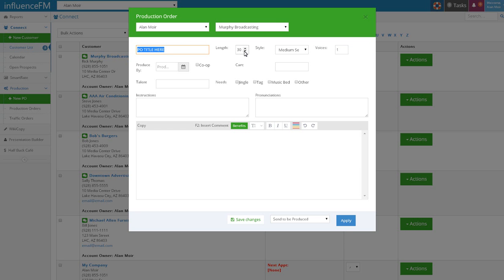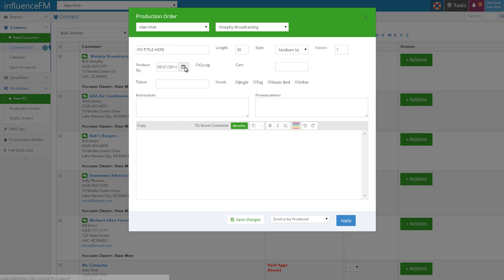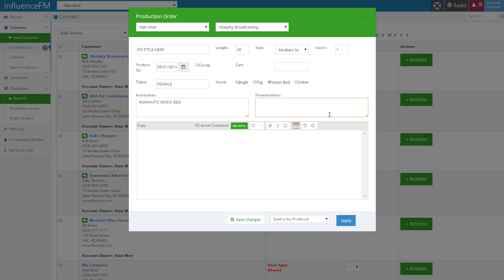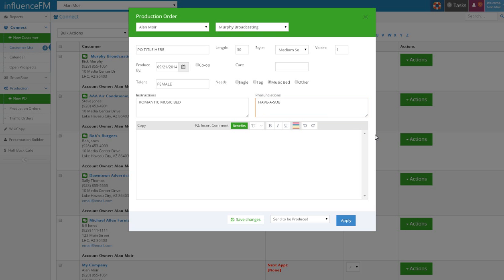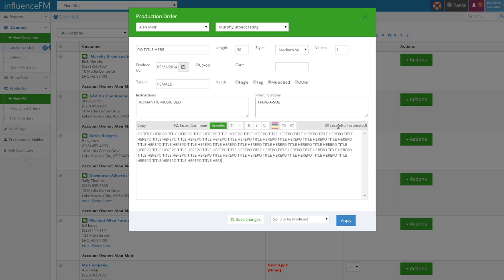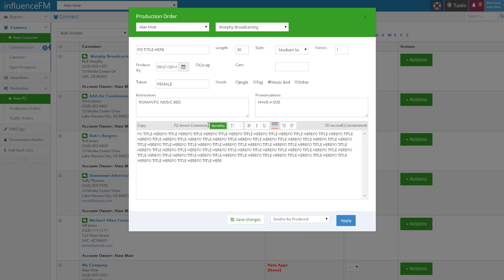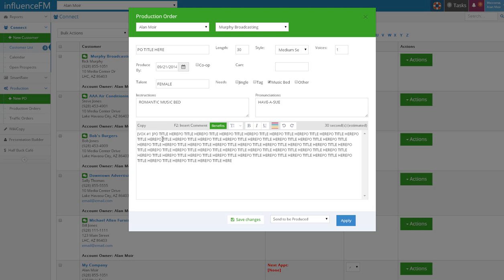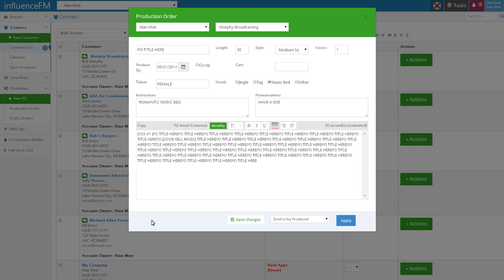Enter New Copy in influence FM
How to enter new copy in influence FM.